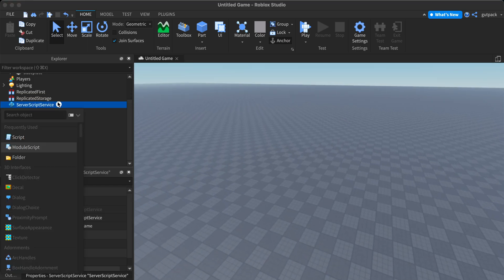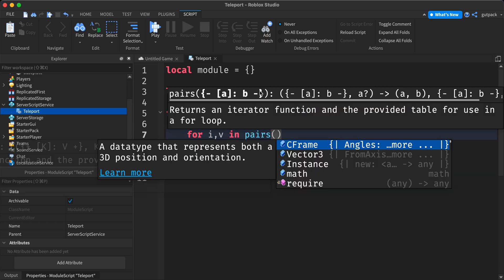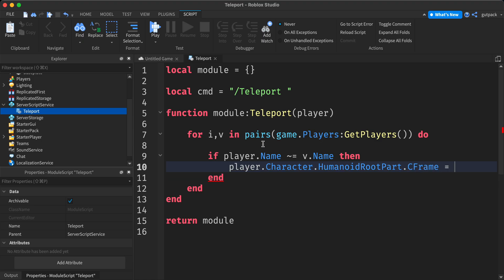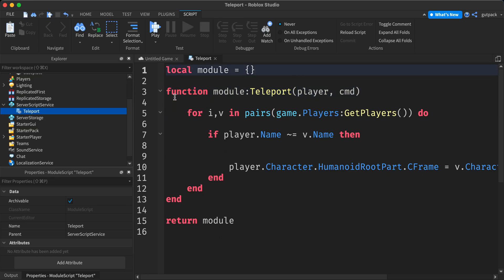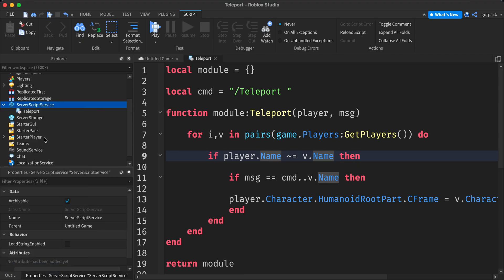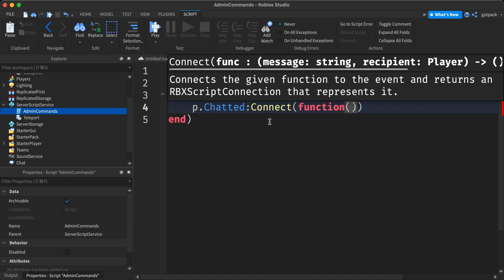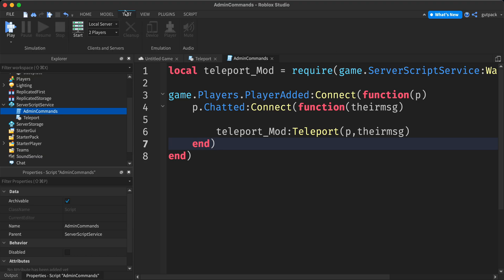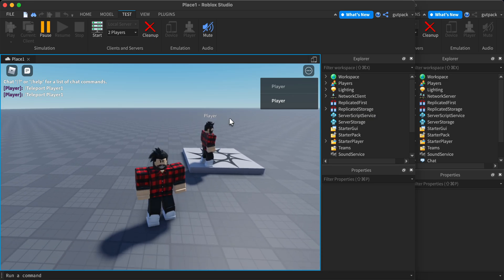How To Make A TELEPORT COMMAND IN ROBLOX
How To Make A TELEPORT COMMAND IN ROBLOX | Admin Commands #2

Make a teleport admin command in Roblox Studio.